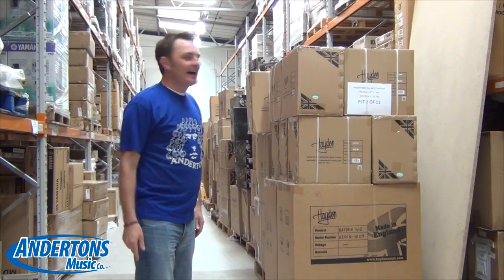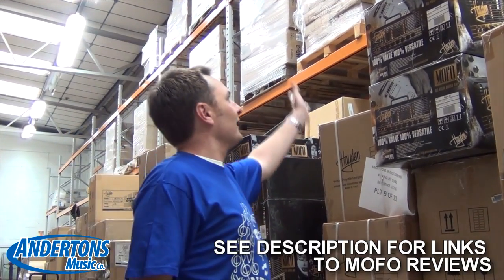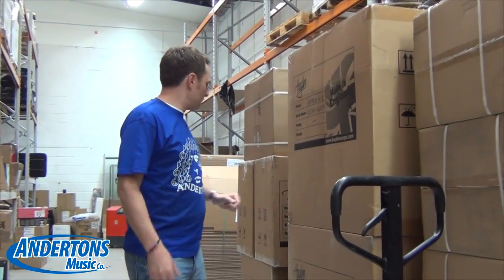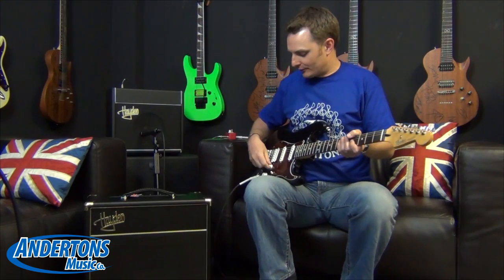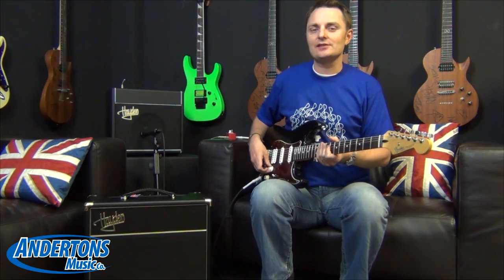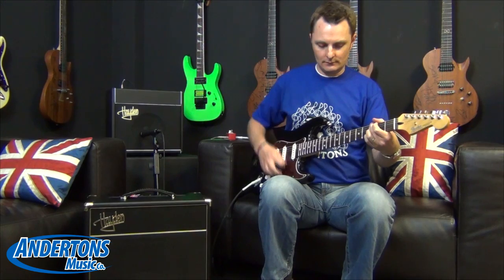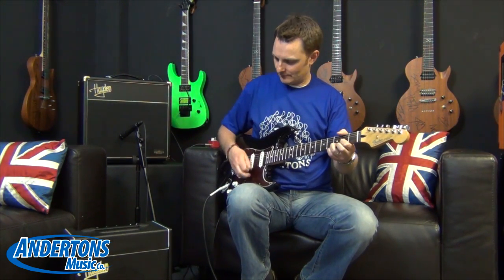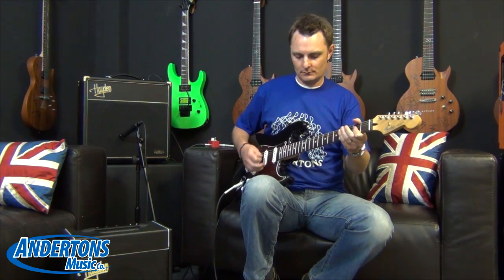Hayden Petite 5 and High 5 Valve Guitar Amp Demo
👆 This is one of the biggest blow out deals Andertons has ever done!! All the amps in this video are discontinued, so once our stock has gone there won't be any more available.